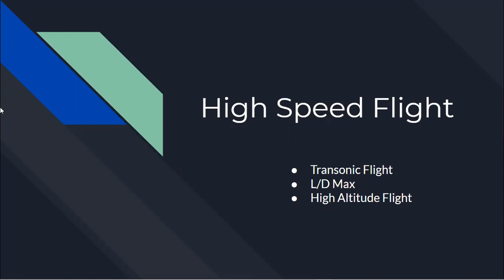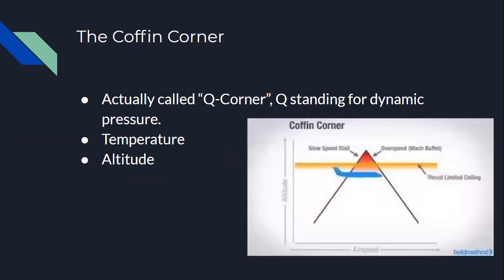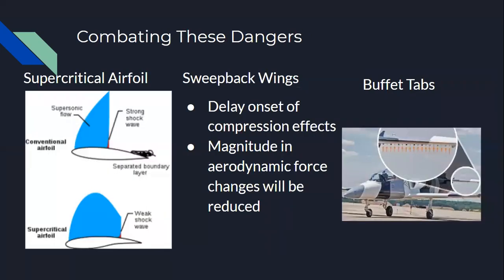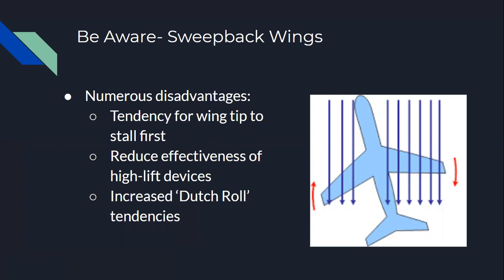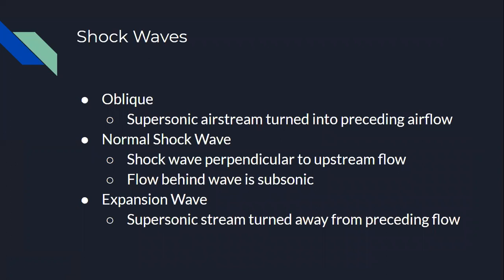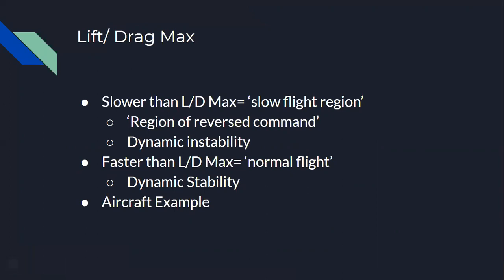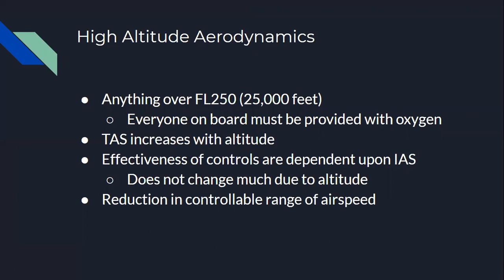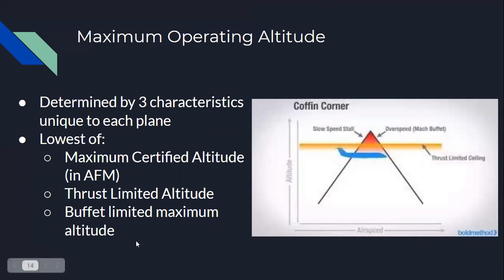High Speed Flight